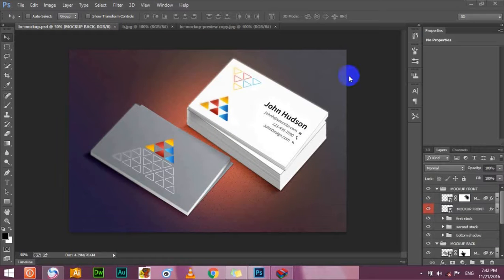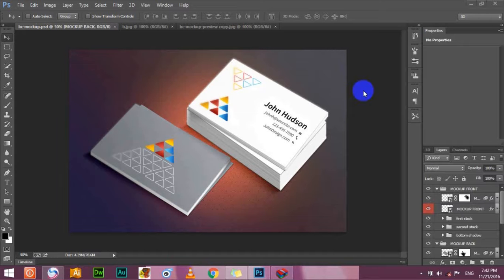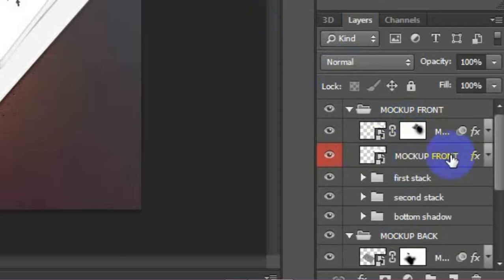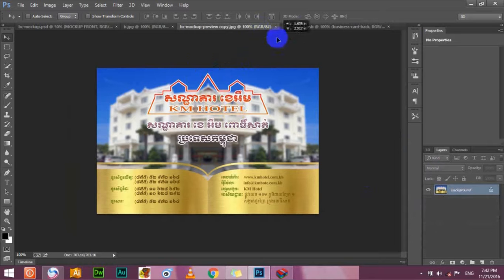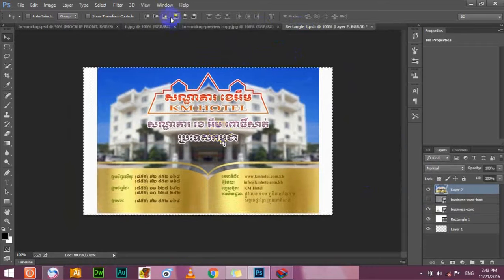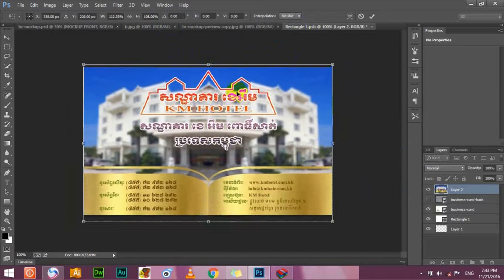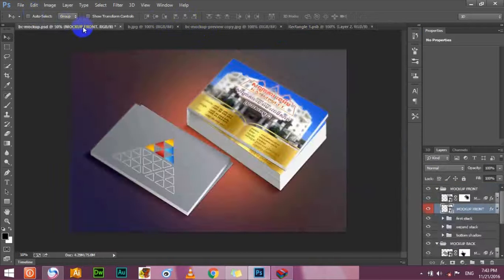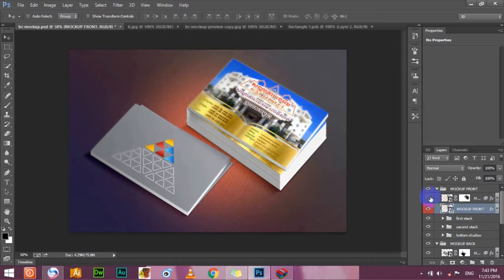how to Download and Use business card PSD mockup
Hello everyone! In this tutorial I'll show you how to download and use Business card psd mockup.